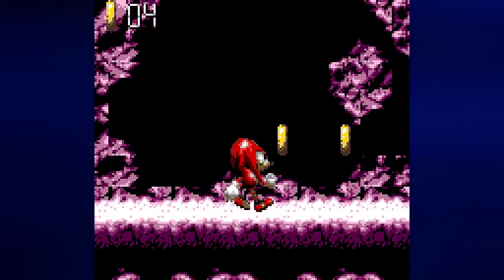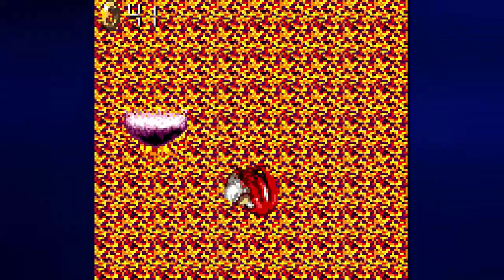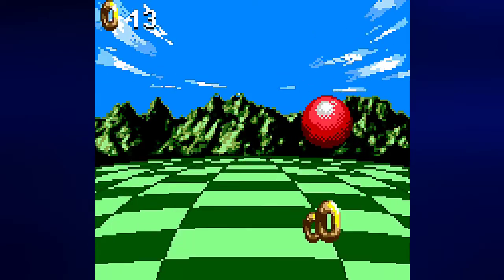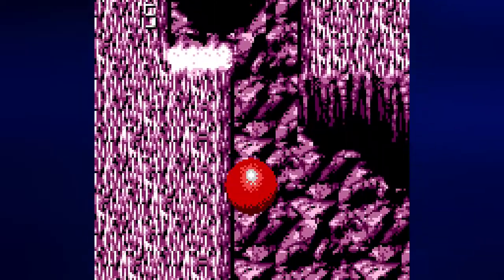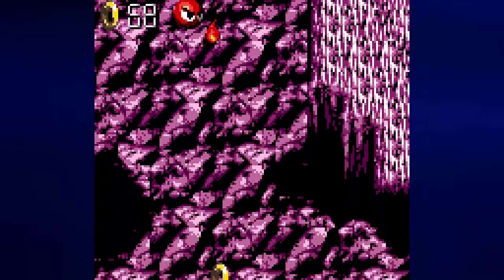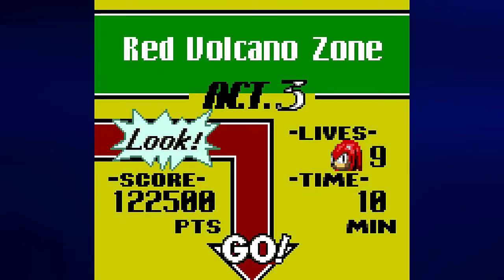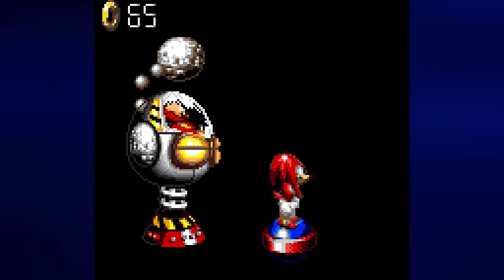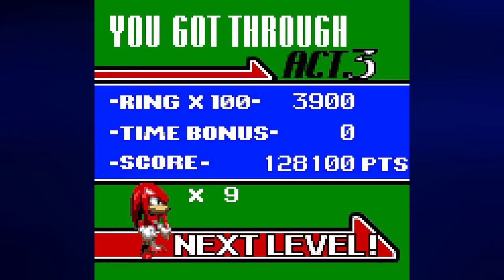Let's Play Sonic Blast (As Knuckles), Part 3: Red Volcano Zone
In this video, we go through a volcanic area to find the third Chaos Emerald and fight Robotnik in the sky. This is probably the last easy level in the game; the difficulty shoots up after this.